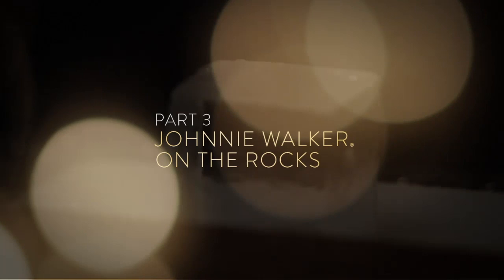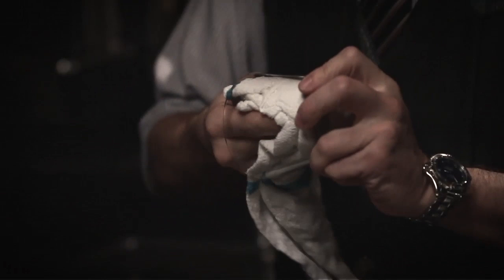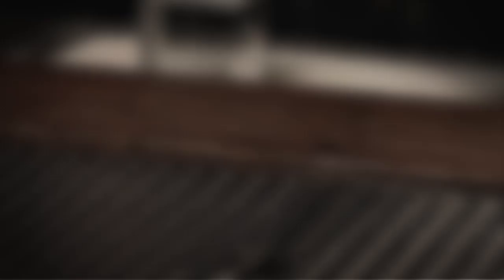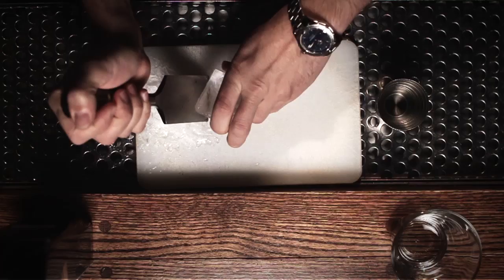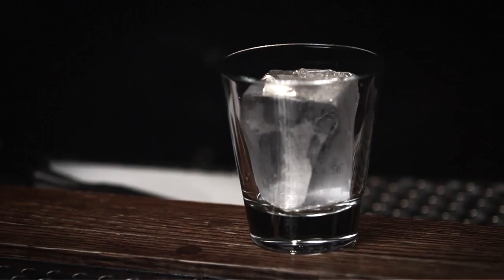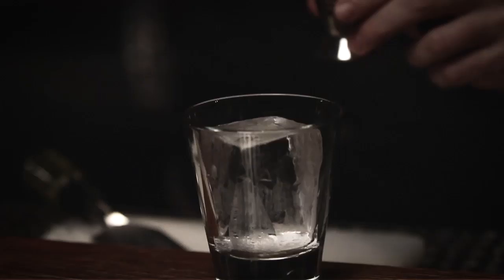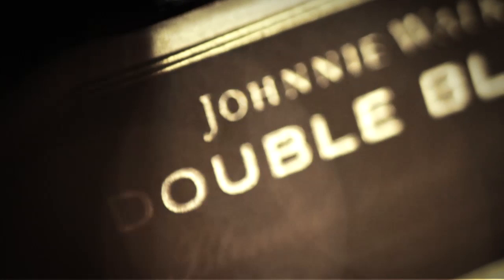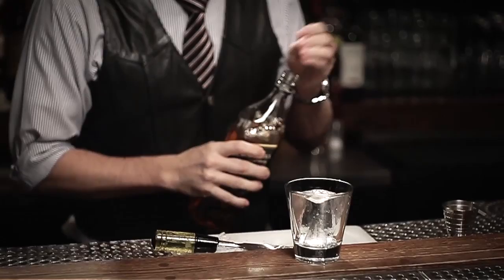On the Rocks, Ep. 3: Johnnie Walker and the Perfect Ice - Johnnie Walker US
The perfect Scotch whisky needs the perfect ice. Because Johnnie Walker has Master Blender Jim Beveridge's assurance of perfect balance, Richard Boccato of Hundredweight Ice believes it's the bartender's responsibility to maintain that standard when pouring it over ice.